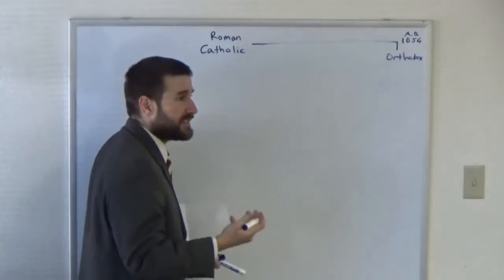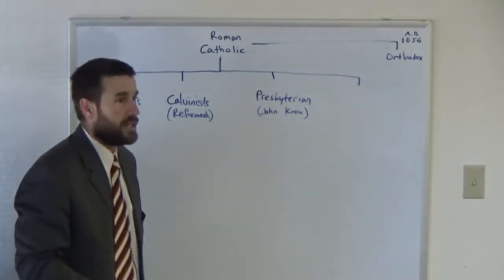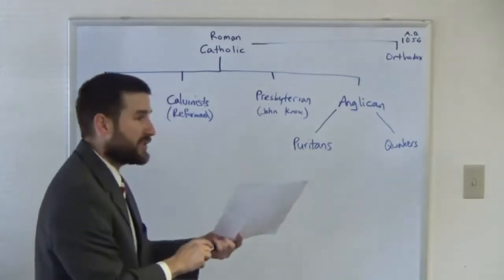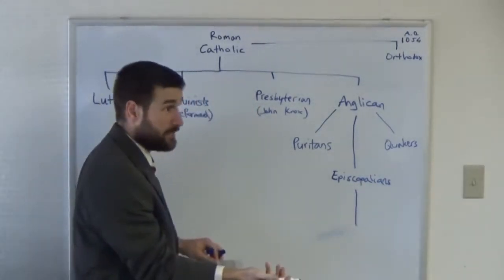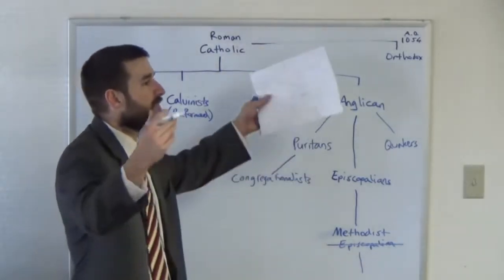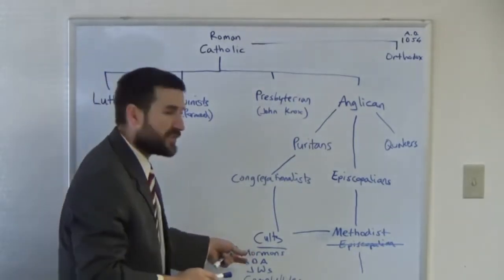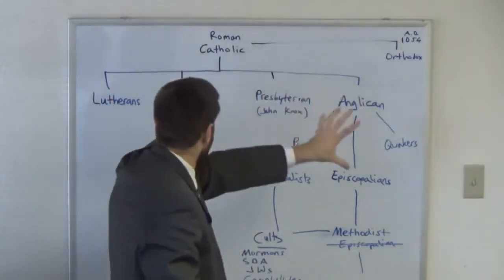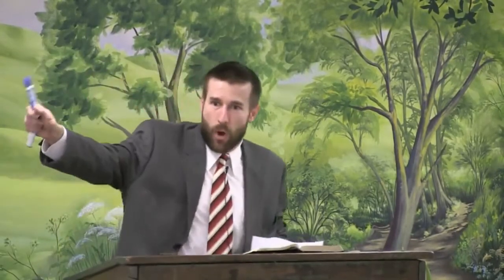Church History in 13 Minutes - Pastor Steven Anderson